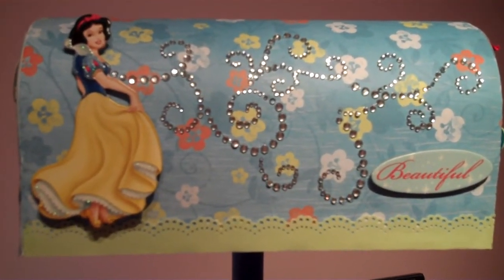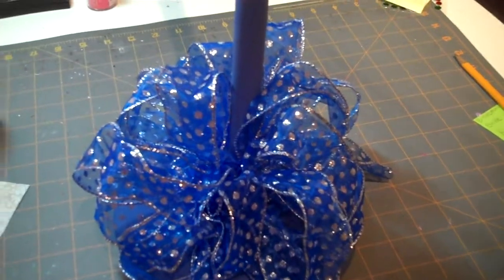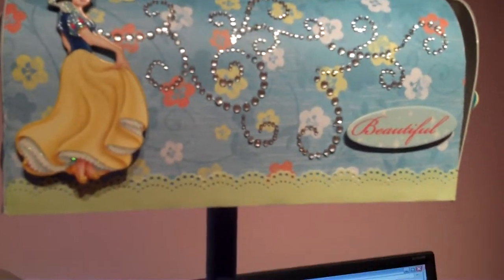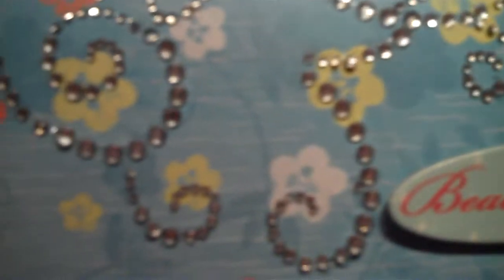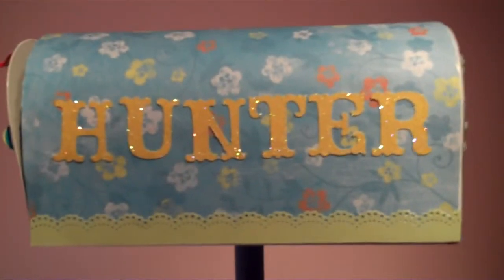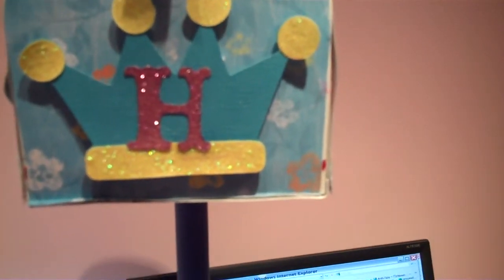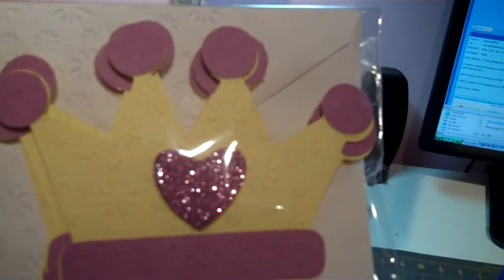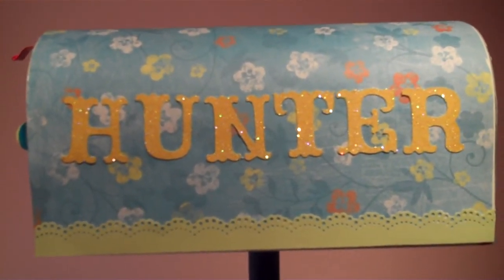Let's Get Crafty Episode # 51 Altered Princess Mailbox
It can be a lot of fun to alter something! This was a special gift that I made for my friend's Daughter. It will be a very special Christmas present for her, as she loves getting mail. Mom wanted it to be Snow White, so I will showcase this project for you, and tell you a little bit about how I did everything.